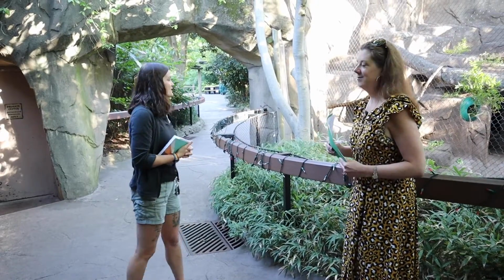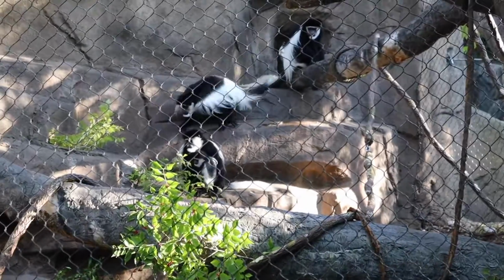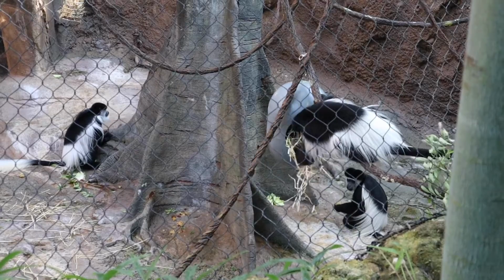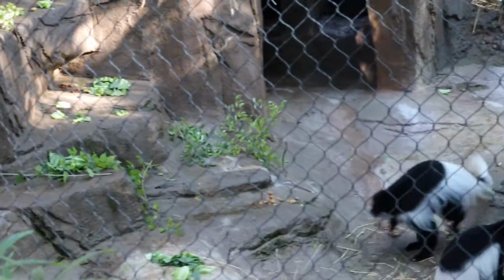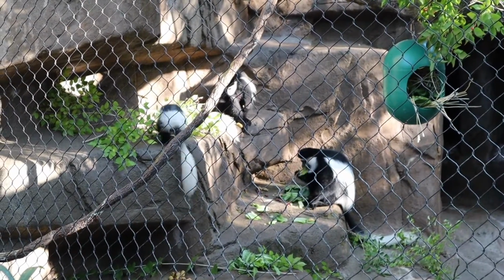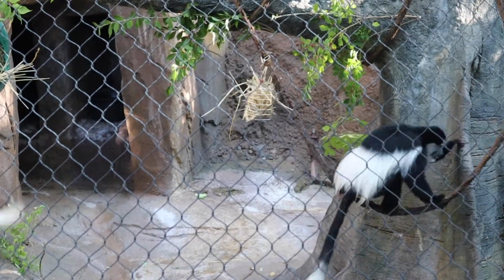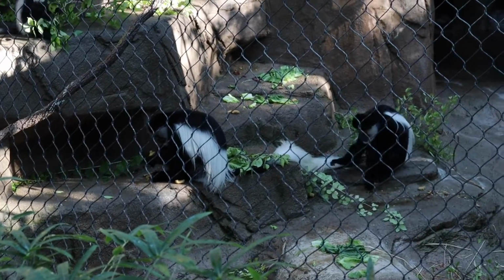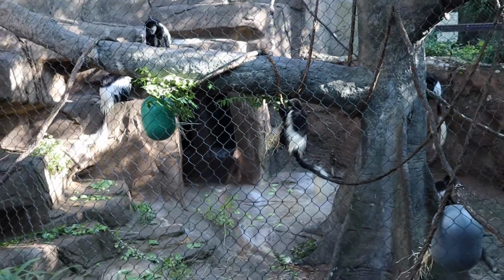Wild About School Lunch 2021 — Colobus Monkeys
Cincinnati Zoo & Botanical Garden and Cincinnati Public Schools (CPS) are teaming up to make school lunches wild this next week during National School Lunch Week!